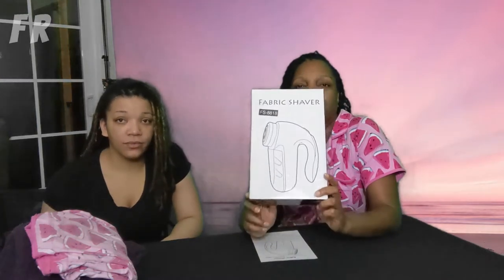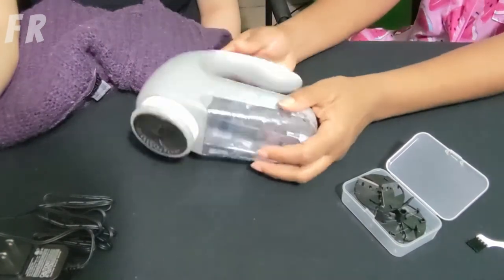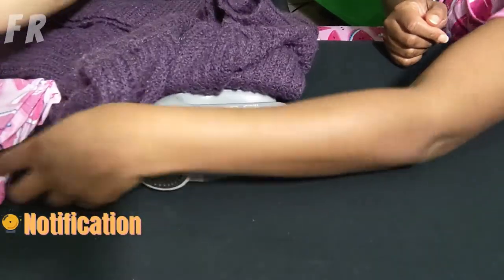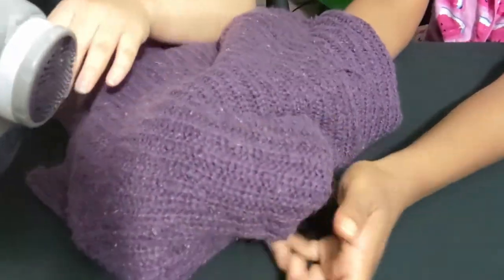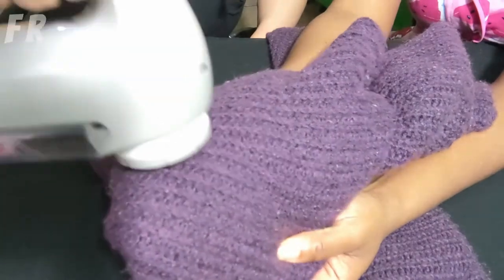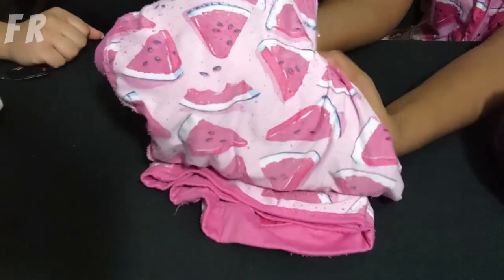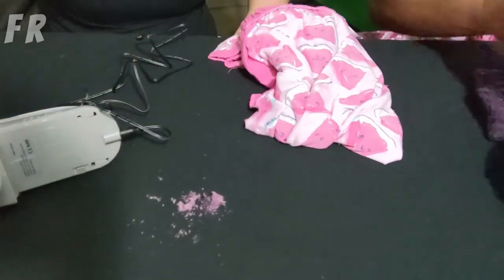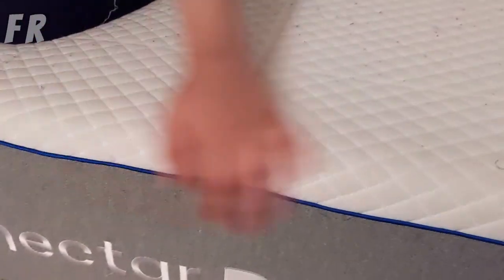Lint Be Gone!